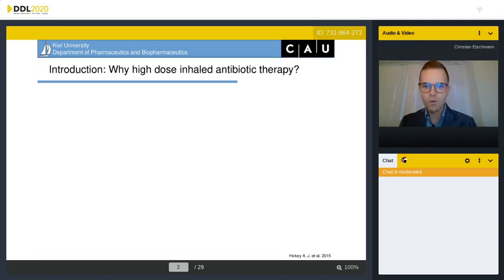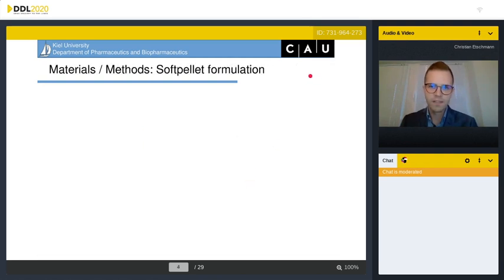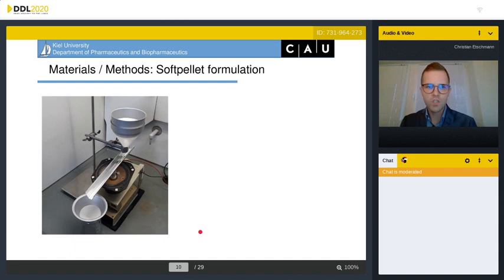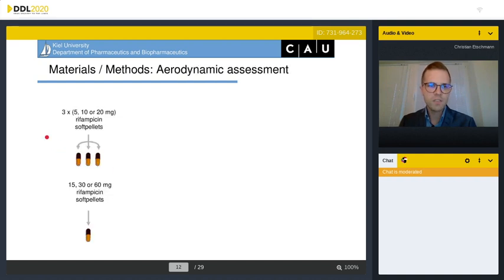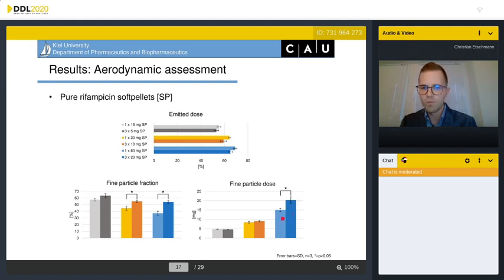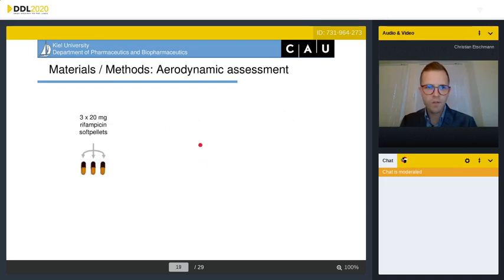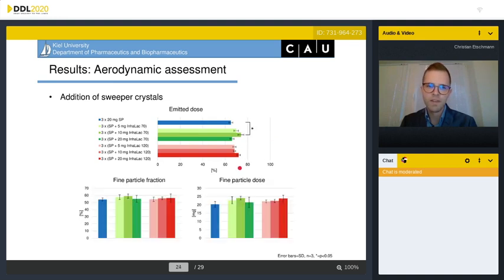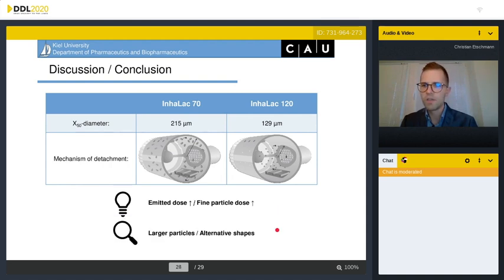DDL2020 Christian Etschman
High dose antibiotic therapy – Sweeper crystals to enhance fine particle dose in the Twister device